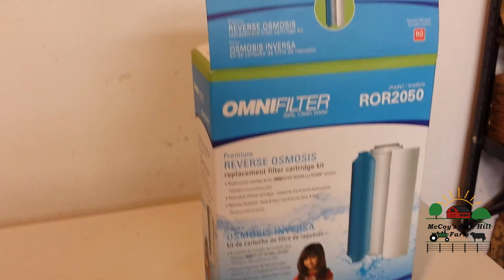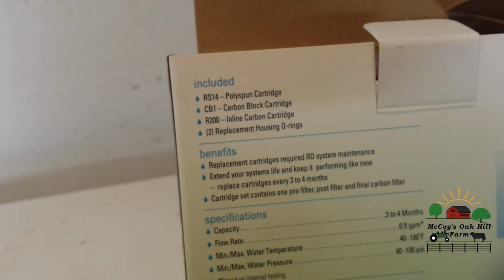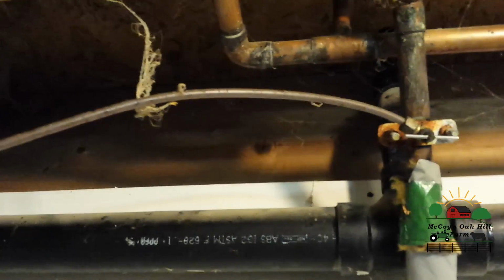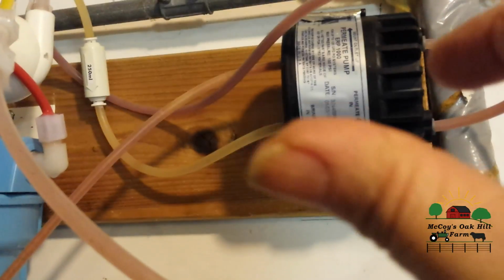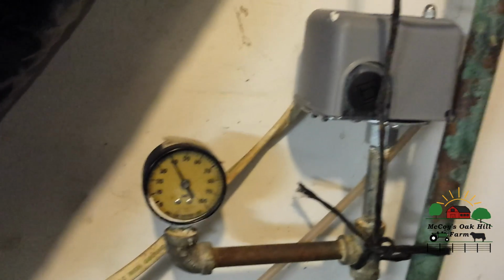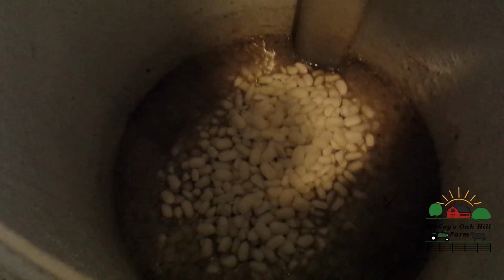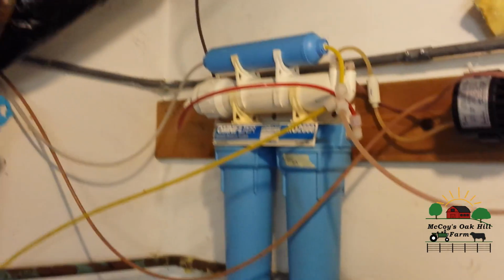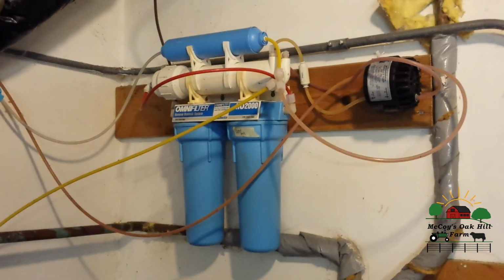Reverse Osmosis System Set-up, Pros & Cons I Life on A MN Farm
This is my Reverse Osmosis RO2000 system. I will show my set-up, discuss the reasons why I have it, reasons why one may or may not consider getting one, and the pros & cons of having it. :)